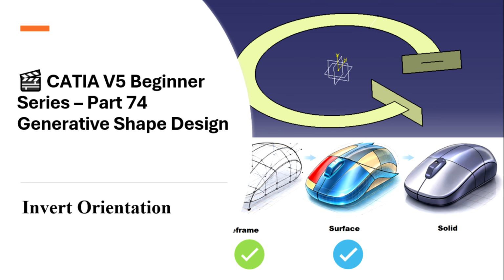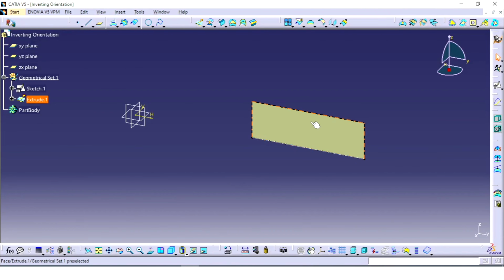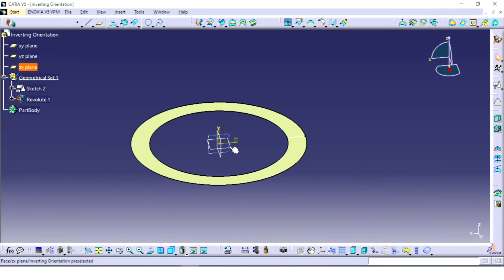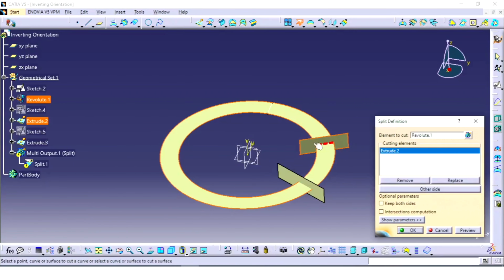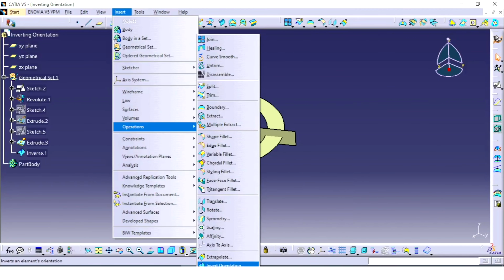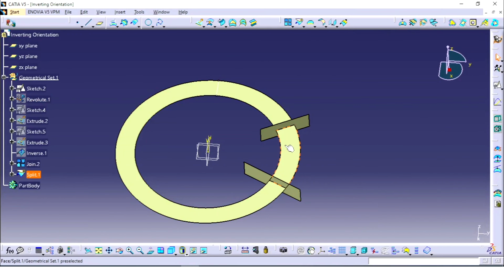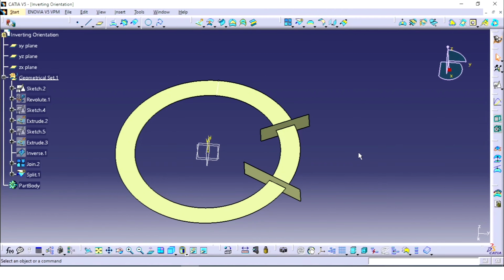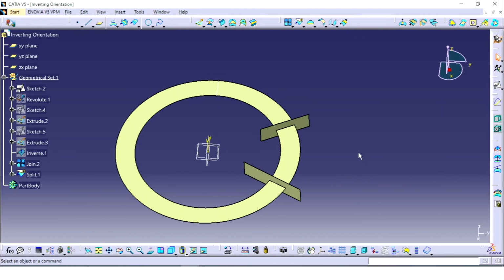CATIA V5 GSD Tutorial Part 74 | Invert Orientation Command Explained for Beginners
Learn how to use the Invert Orientation tool in Generative Shape Design (GSD) in CATIA V5 step by step. In this CATIA V5 Beginner Series Part 74 tutorial by Enginuity Lab, you will understand how to reverse surface direction, fix offset issues, correct sweep orientation, and manage surface normals effectively.

This tutorial covers:

Introduction to Invert Orientation
Surface direction and normals
How to reverse surface orientation
Using Invert Orientation with Offset surfaces
Correcting sweep and extrusion direction
Common mistakes and practical applications
CATIA V5 GSD beginner tips

This CATIA V5 tutorial is perfect for beginners, mechanical design engineers, automotive designers, aerospace engineers, and CAD learners who want to improve their surface modeling skills in Generative Shape Design.

Topics Covered:
✔ CATIA V5 Generative Shape Design
✔ Invert Orientation command
✔ Surface normal direction
✔ Offset surface correction
✔ Sweep orientation control
✔ Surface modeling tutorial
✔ CATIA V5 beginner tutorial